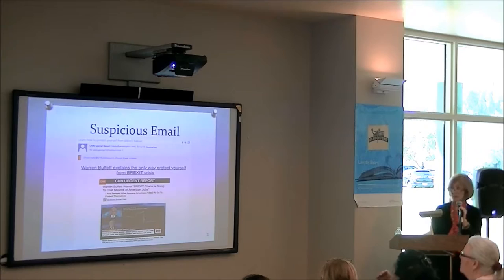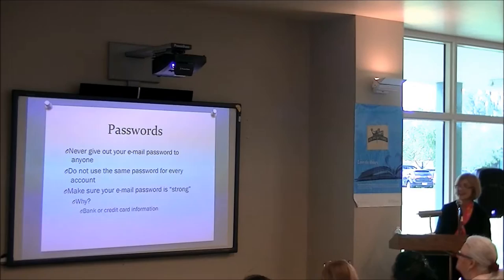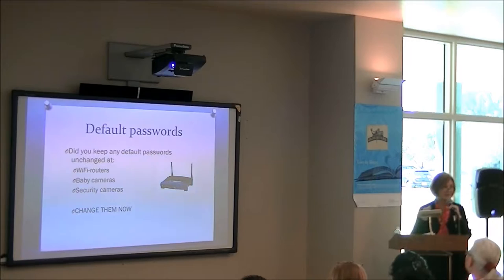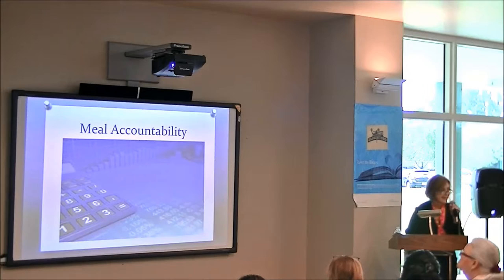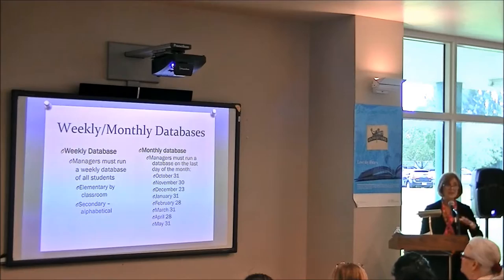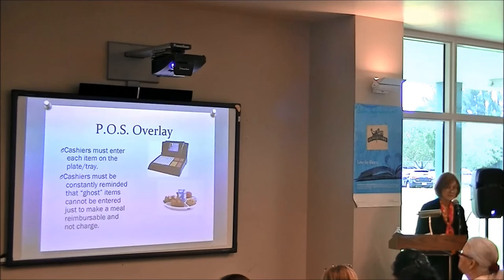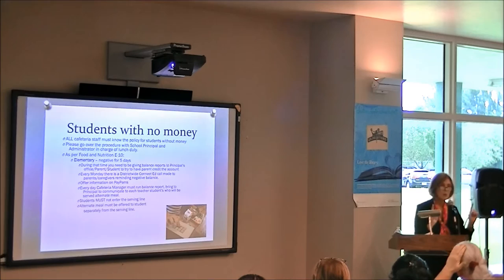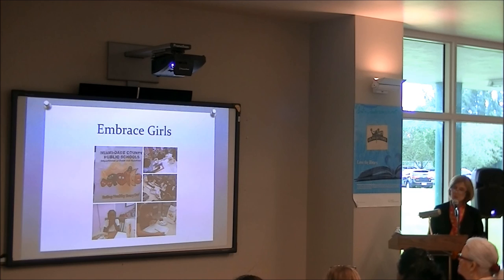Cyber Security and Meal Accountability